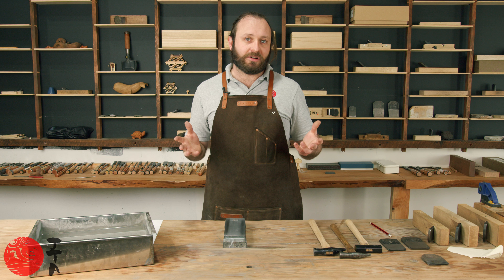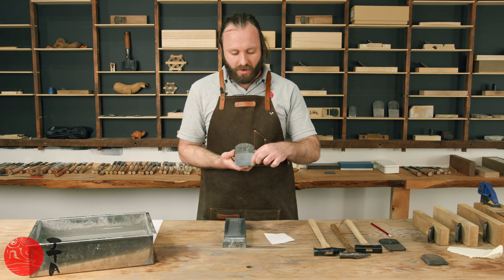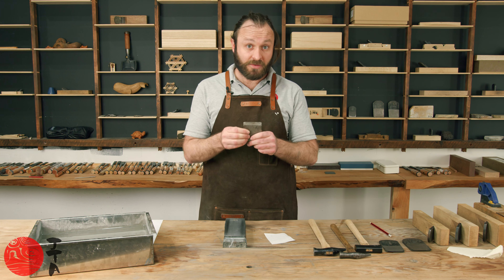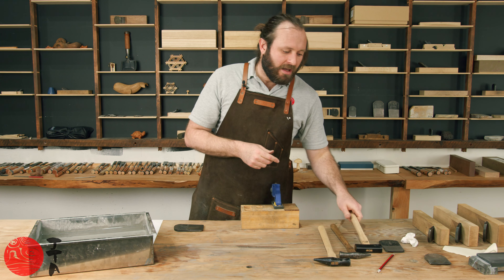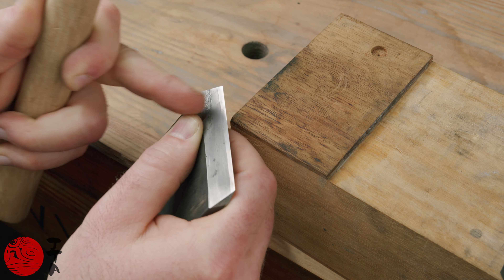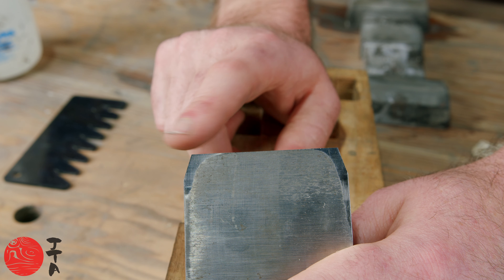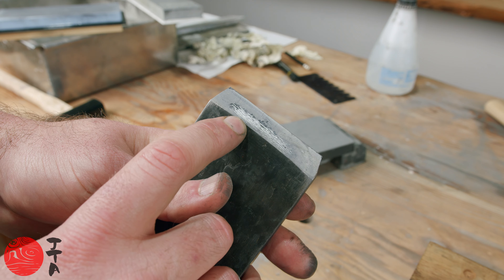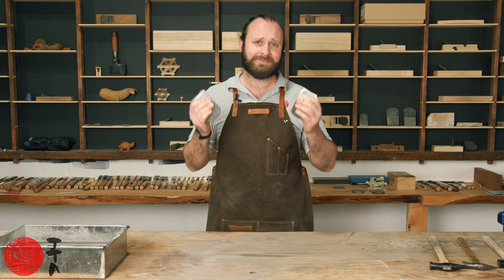Plane Tuning Addendum Ura-dashi